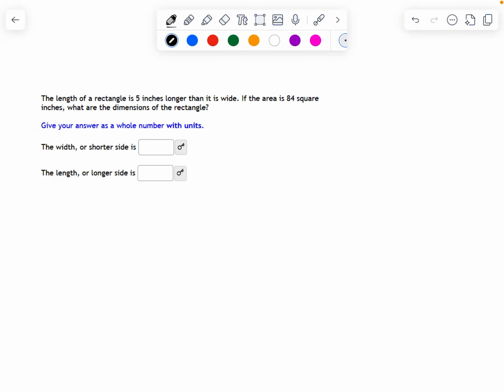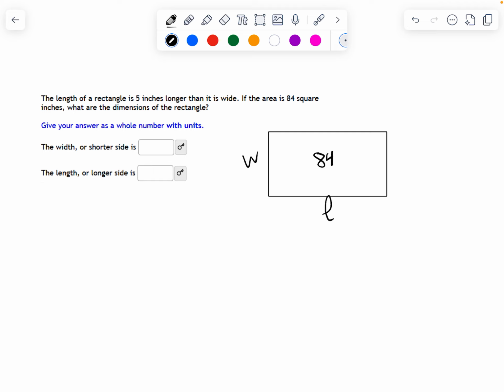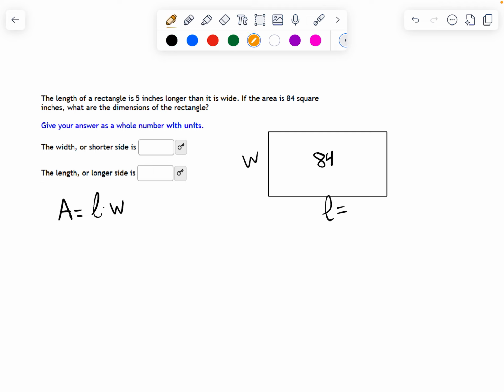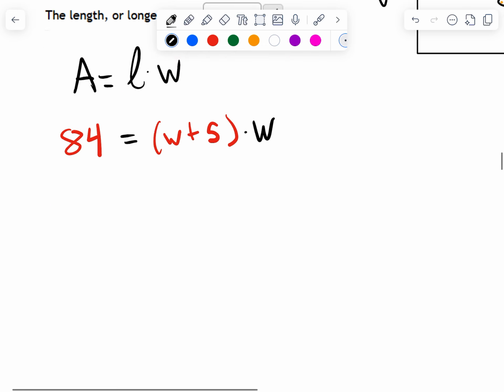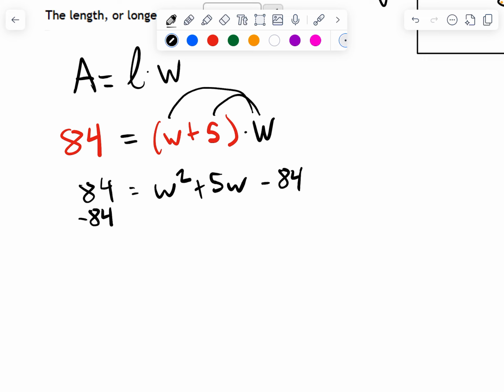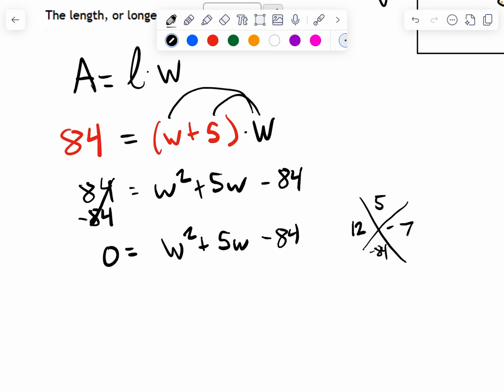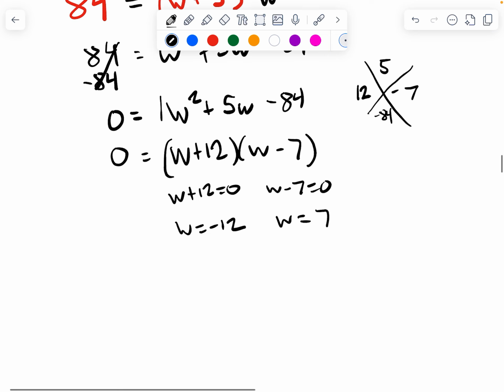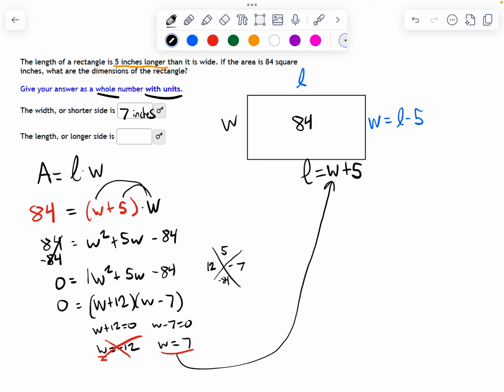SM2 17.4.1 Finding Dimensions of a Rectangle Knowing Area